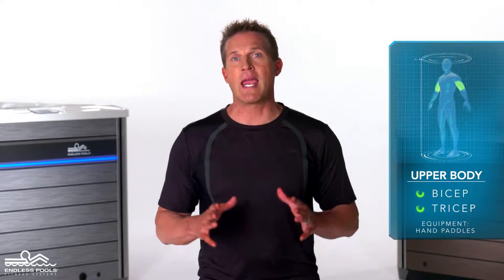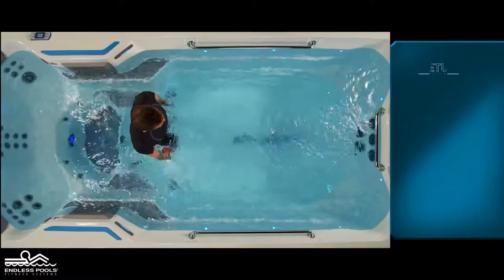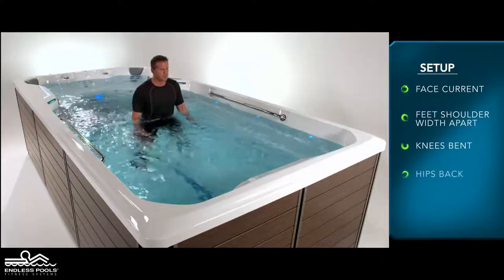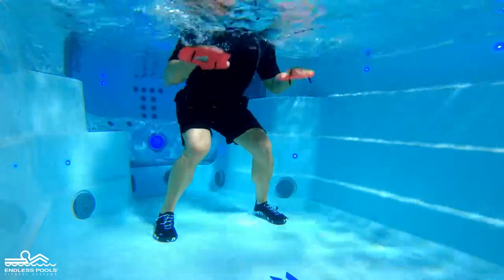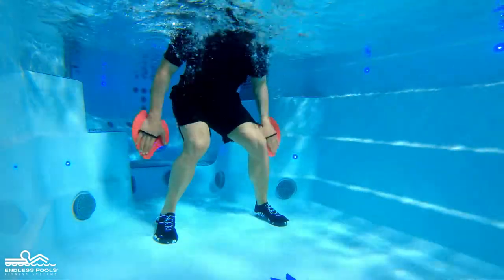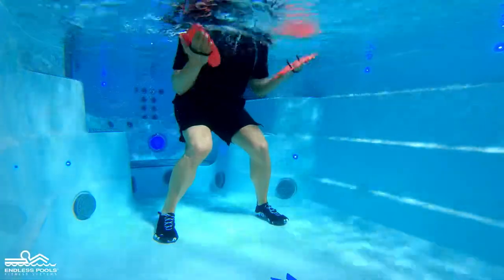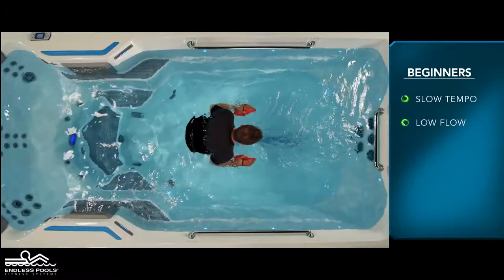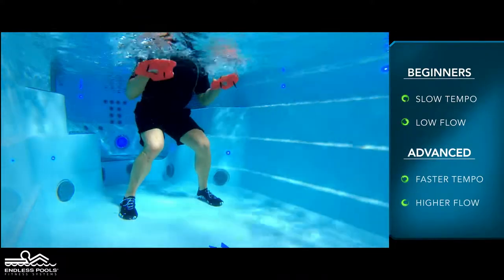Low Impact Water Workouts: Biceps and Triceps